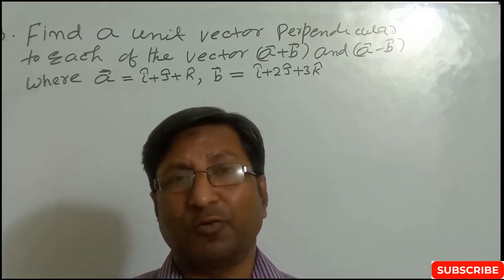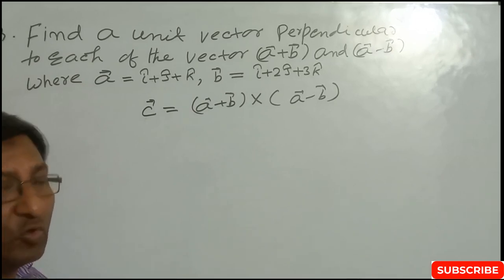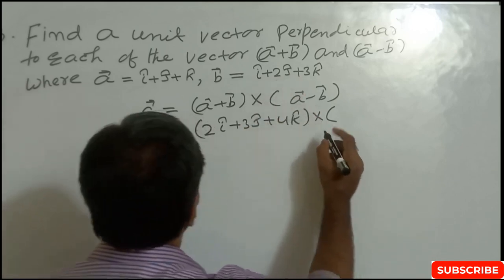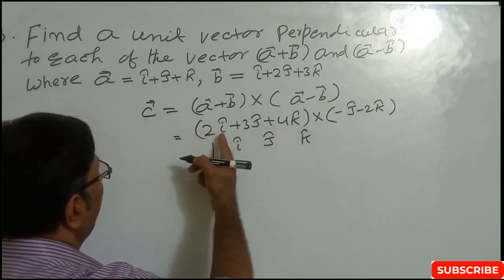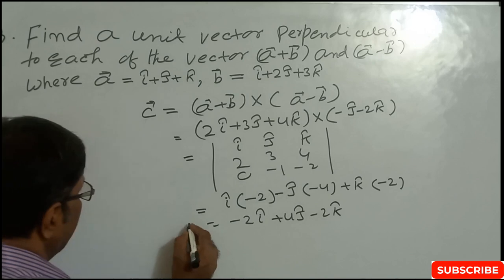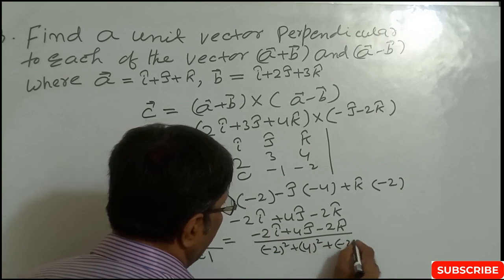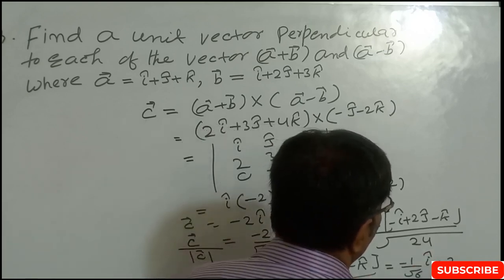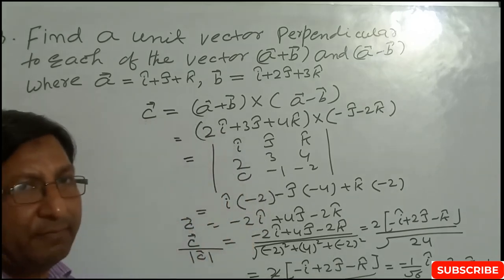vector question#class 12 math#ndaexam jee ganit tricky question#shortsvideo